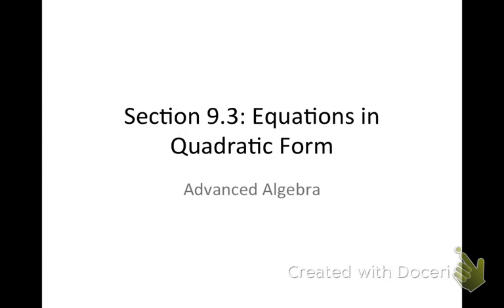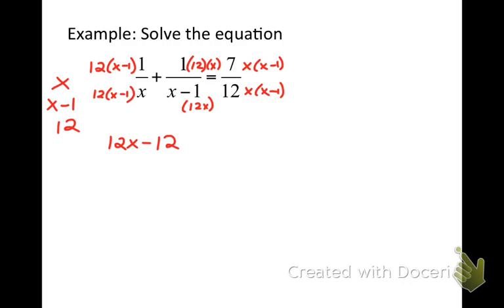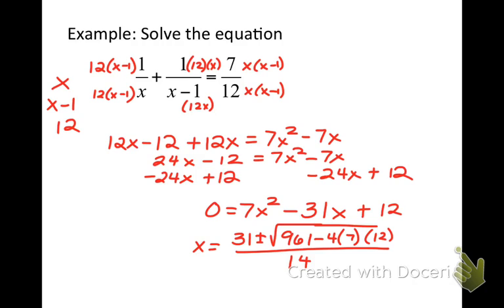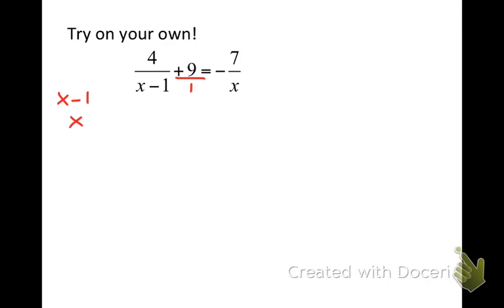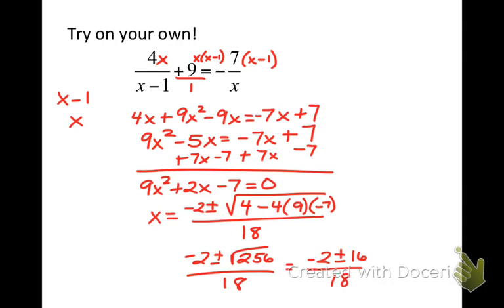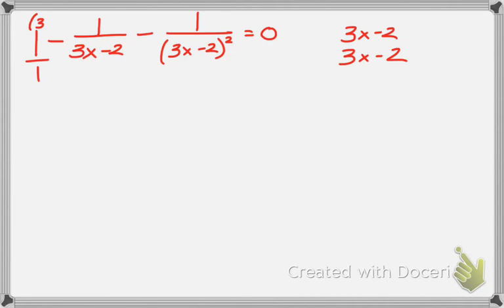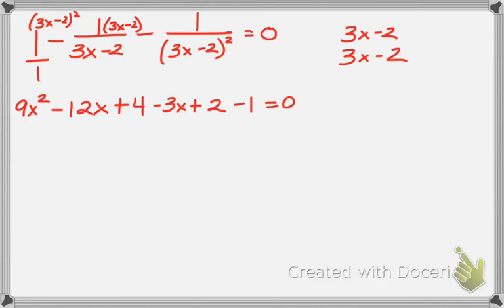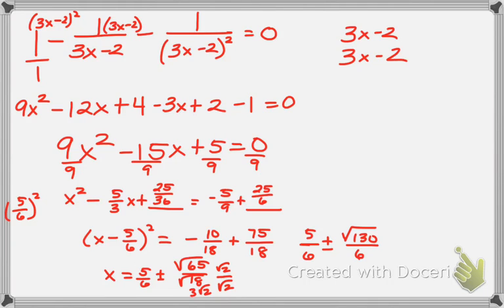3/2/16 Adv Alg Section 9.3 part 1